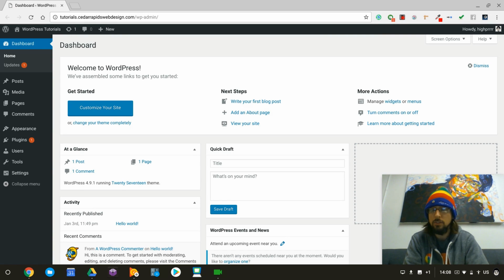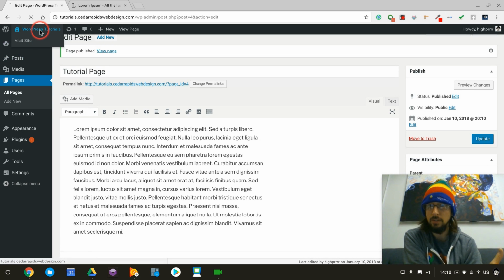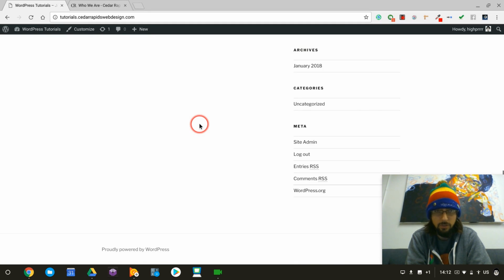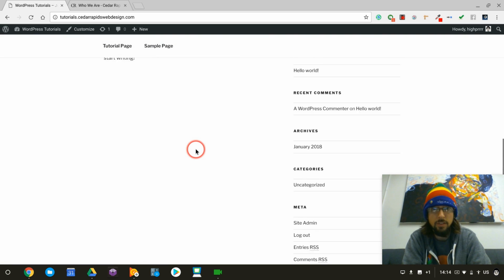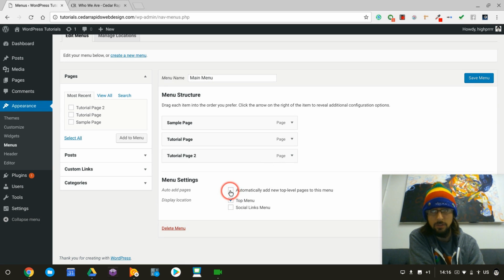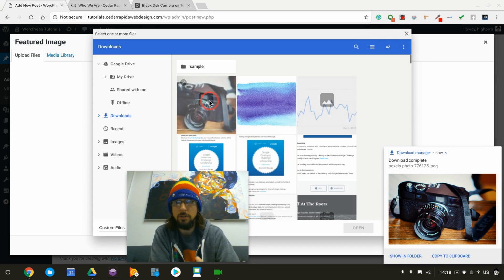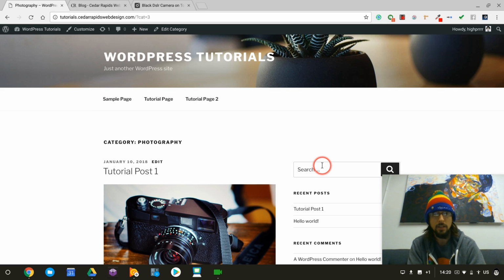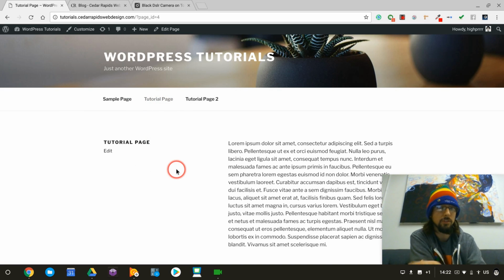Posts vs Pages